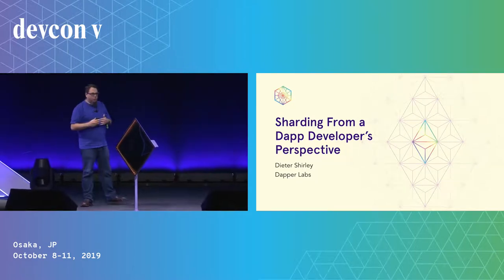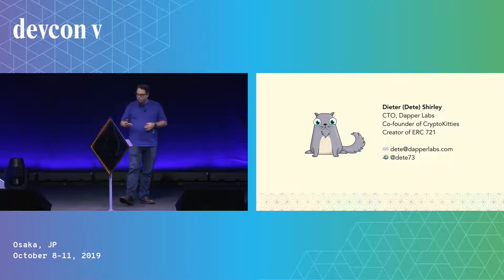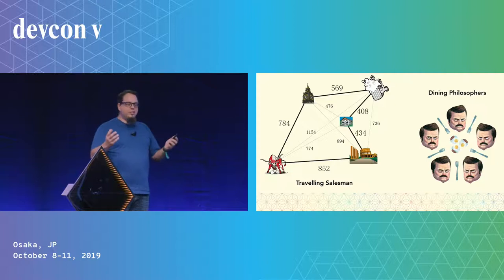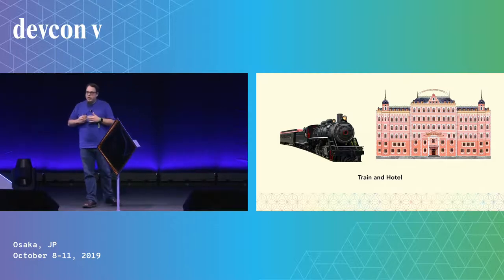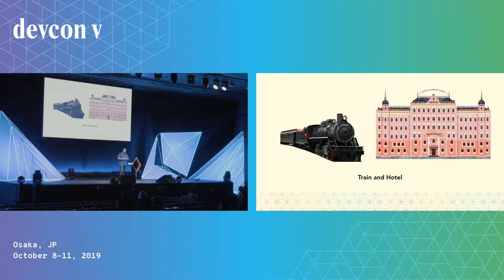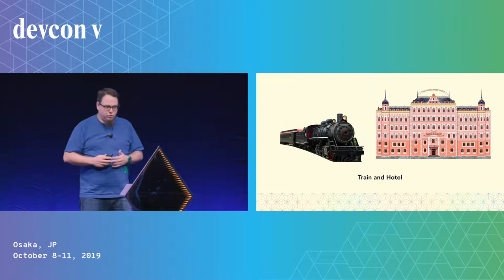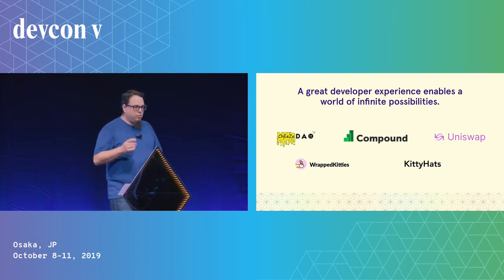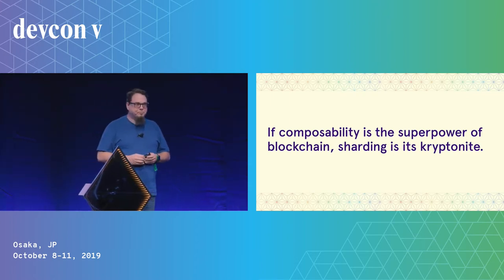Sharding From A Dapp Developer's Perspective by Dieter Shirley (Devcon5)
From launching CryptoKitties at the ETHWaterloo hackathon to the rise of KittyVerse experiences and designing Cheeze Wizards to be more extensible, our successes and failures have advised us each step of the way. Join this talk where we will share more about what we learned (sometimes the hard way) in designing for open ecosystems and how iterative improvement on smart contracts has the power to result in stronger development communities.

Speaker(s): Dieter Shirley
Skill level: Intermediate
Track: Developer Infrastructure